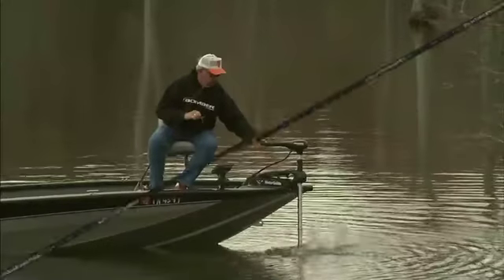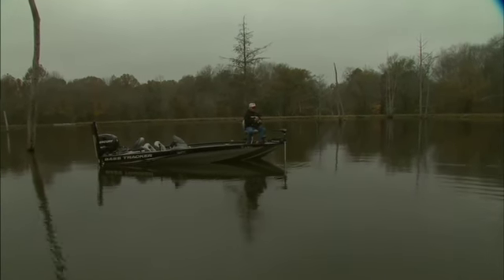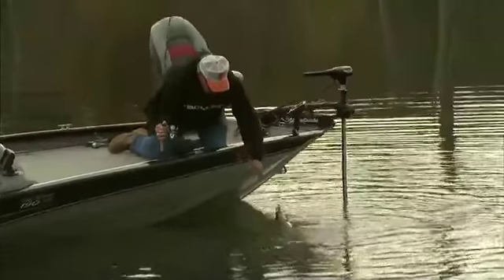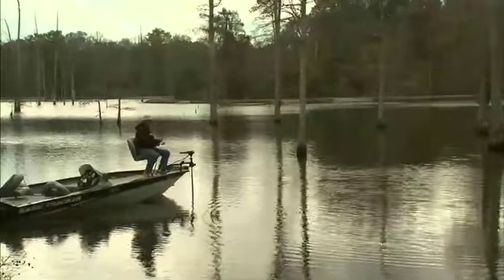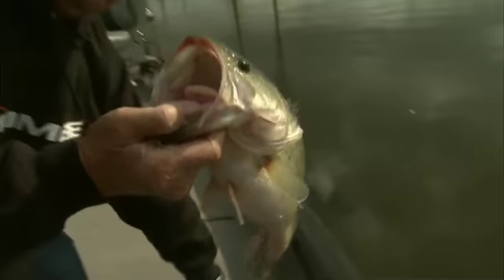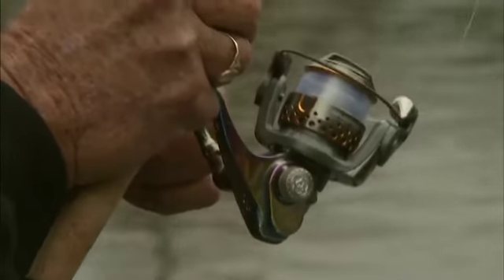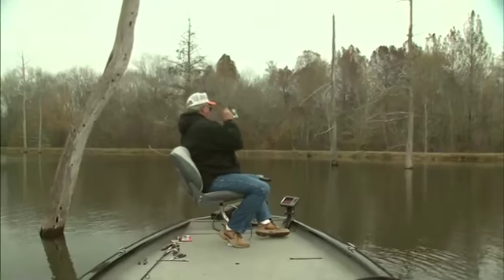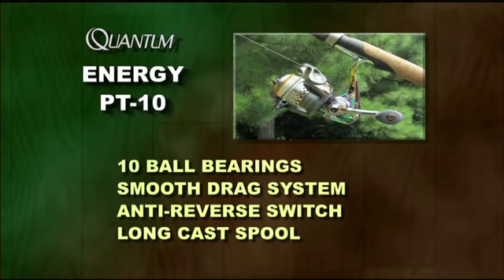Bill Dance Fishing Tips: A Time-N-Place # 1